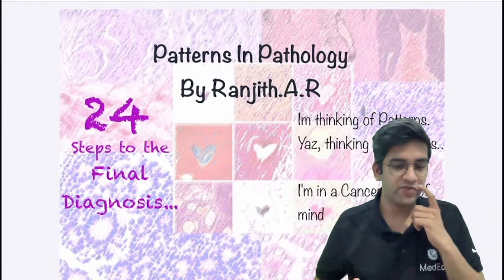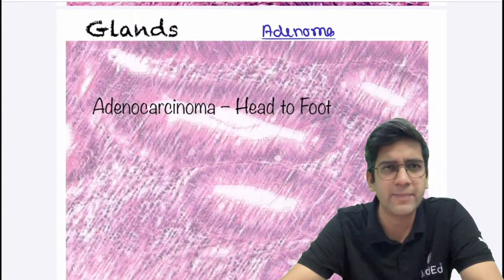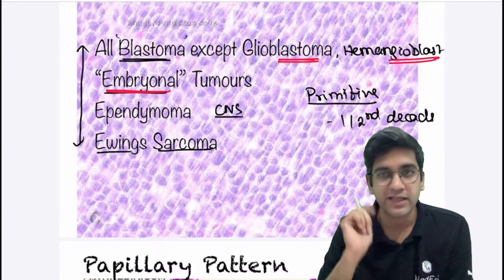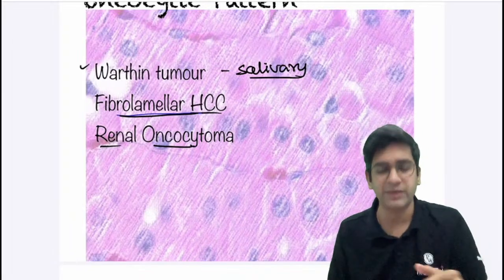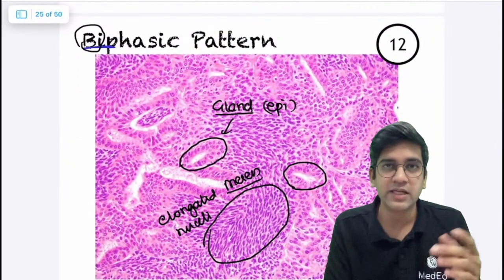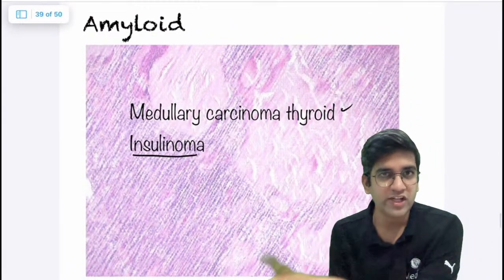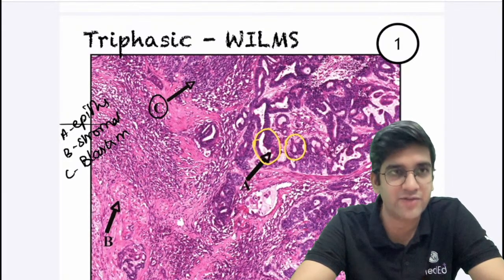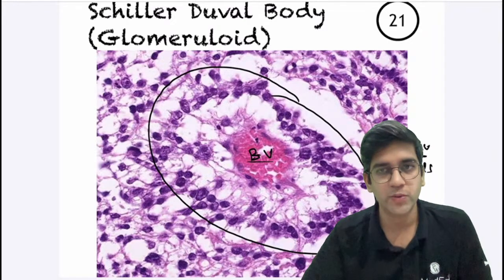Lab Diagnosis Of Cancers | 2nd Year MBBS | Pathology | Read Robbins with Dr. Ranjith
Explore the 'Lab Diagnosis of Cancers' with 2nd Year MBBS students in Pathology! 🌟 Join Dr. Ranjith as we delve into the essential aspects of cancer diagnosis from Robbins, understanding the tools and techniques used in clinical practice.